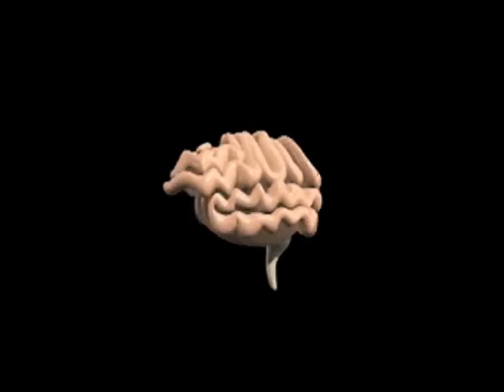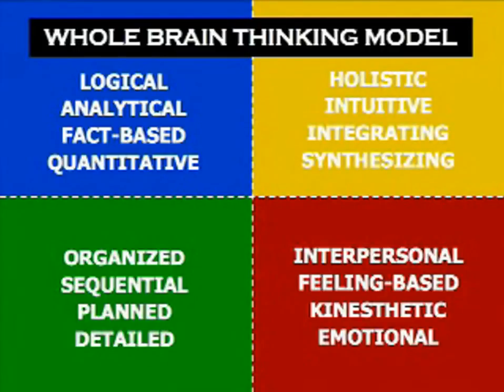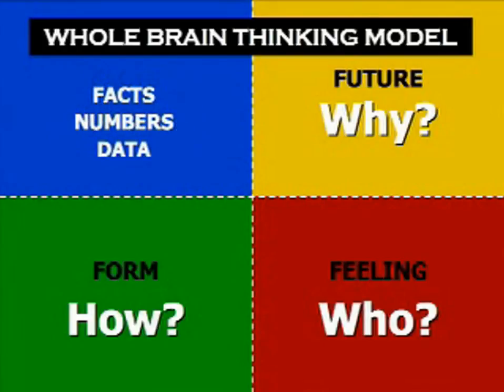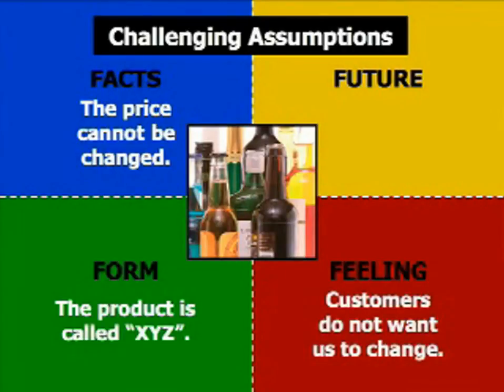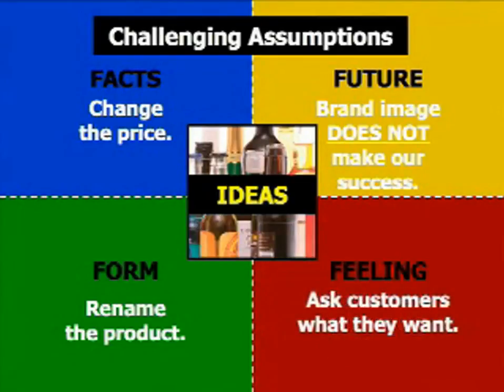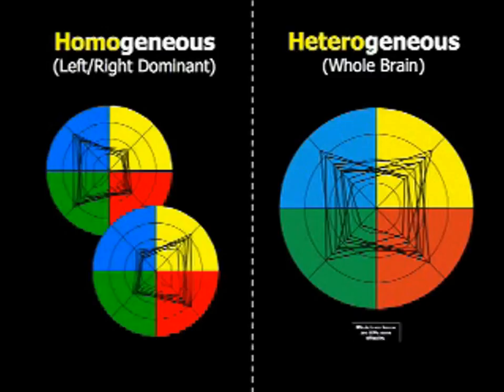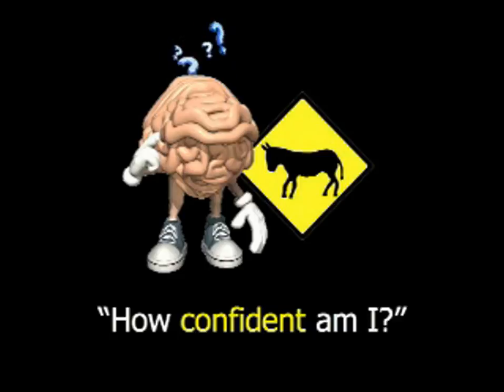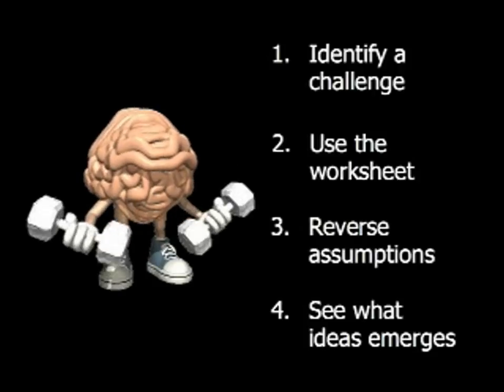Challenging Assumptions part 2 HD, 720p